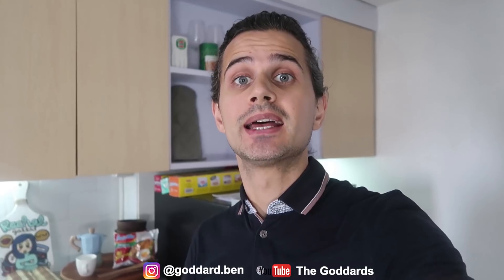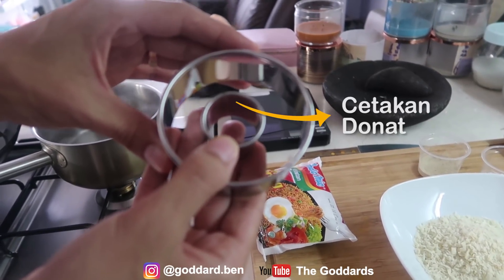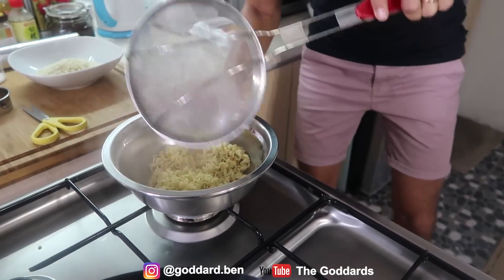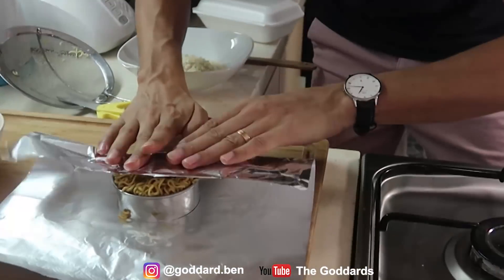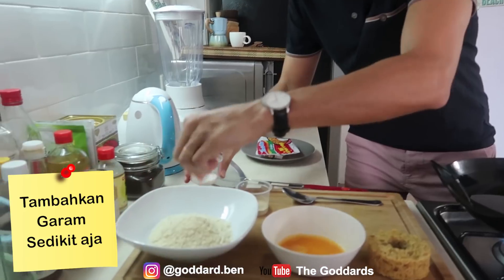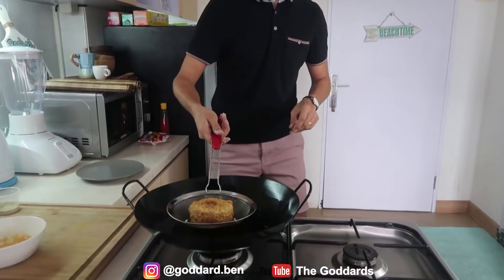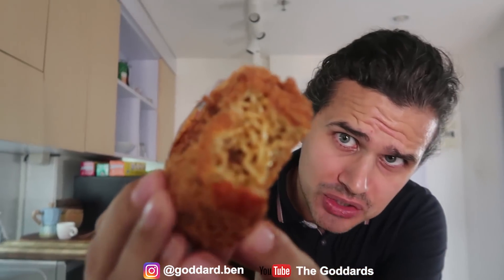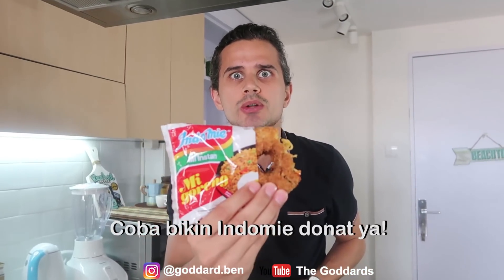VIRAL!! CARA BIKIN DONAT INDOMIE MURAH MERIAH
Resep:

Indomie
Telor Ayam
Tepung Roti
Garam
Lada hitam

Kalau kamu mau saya masak sesuatu yang enak banget,  komen di bawah everyone!!!